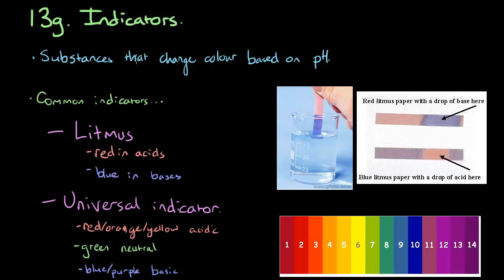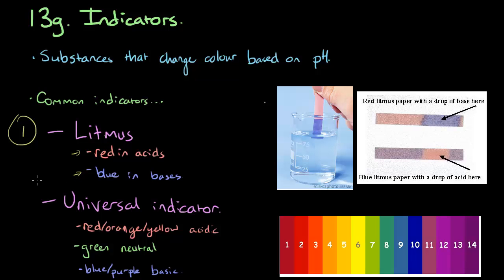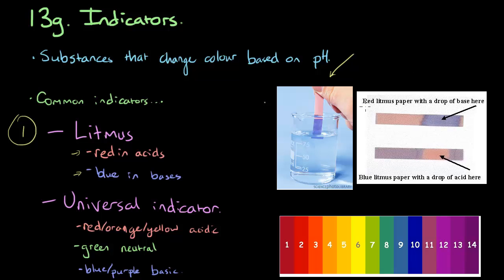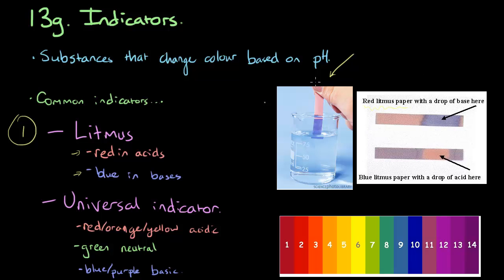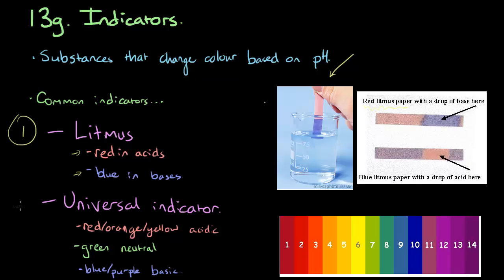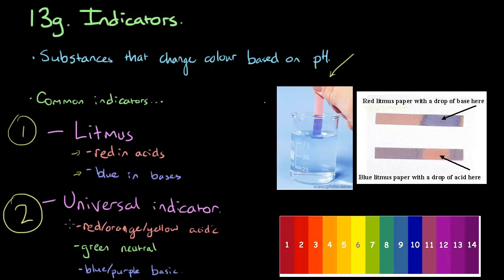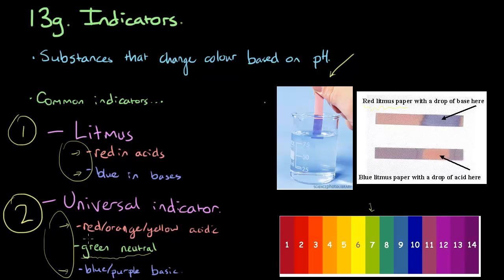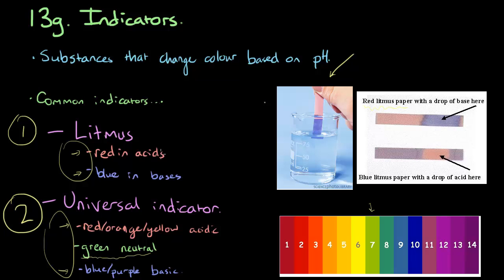13g. Indicators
WACE Chemistry Stage 2